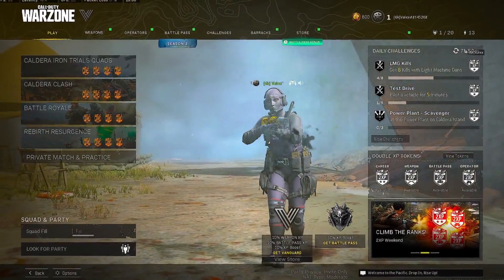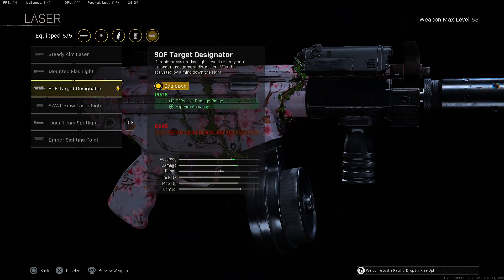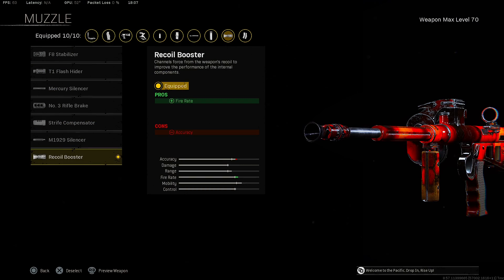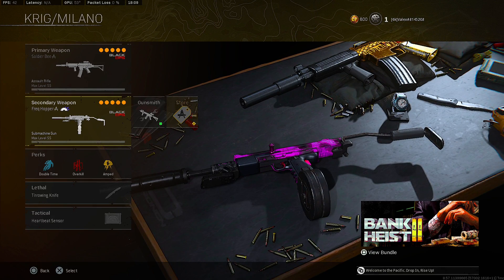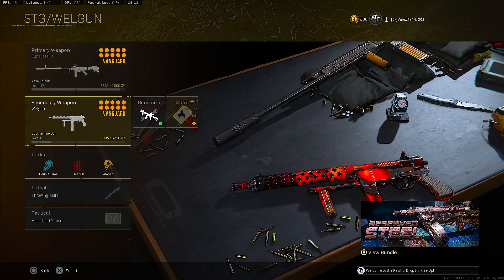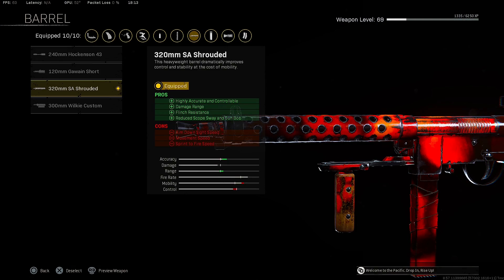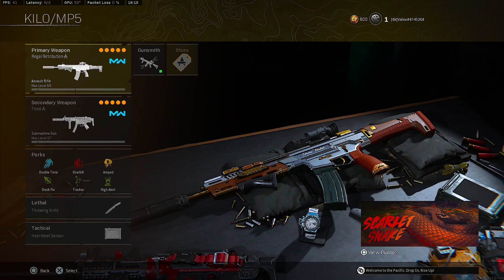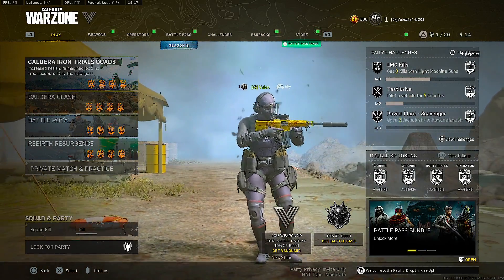WARZONE TOP 5 BEST LOADOUTS AFTER UPDATE in SEASON 3! (WARZONE BEST LOADOUTS)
●Warzone Content!

best warzone season 3 loadouts/ best guns to use in warzone season 3 / warzone season 3 class setups / top 5 ar warzone season 3 / top 5 smg warzone season 3

Timestamps⏰️
1st loadout- 00:29
2nd loadout- 1:35
3rd loadout-  3:05
4th loadout- 4:30
5th loadout- 6:32